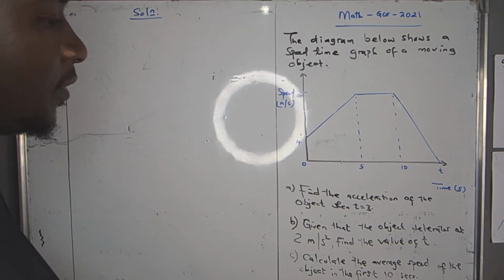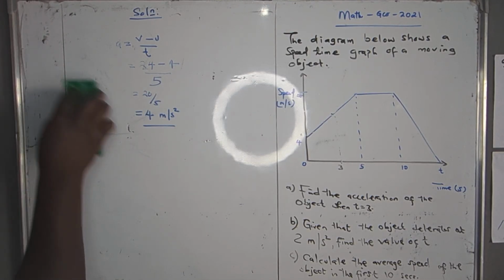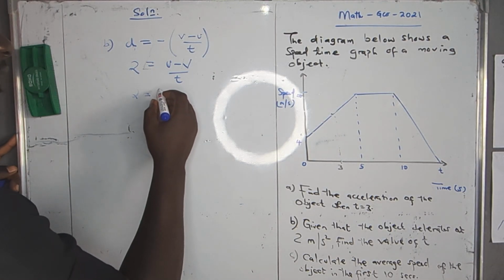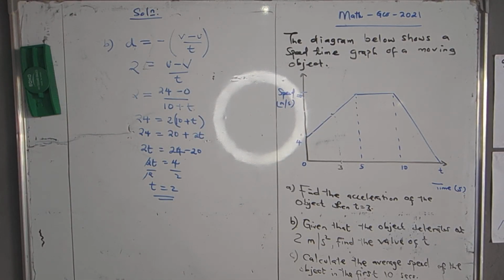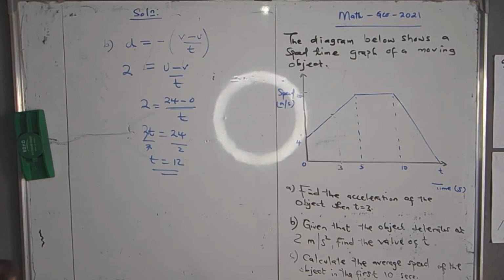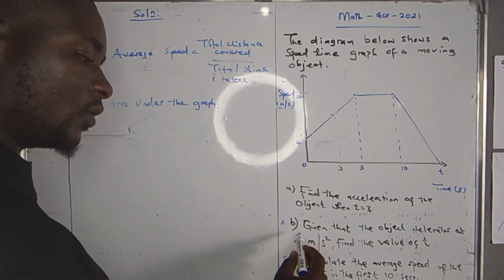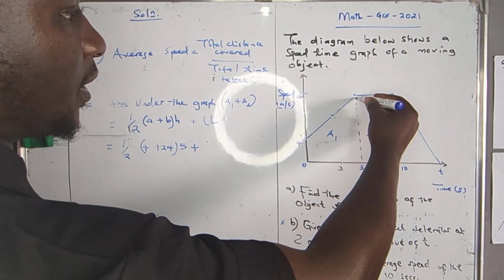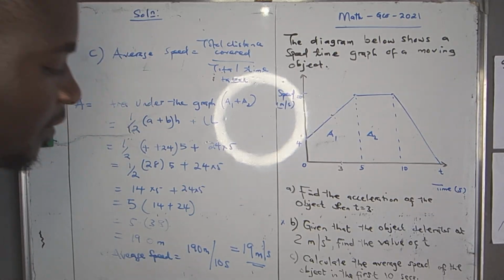Speed Time Gragh | Q23